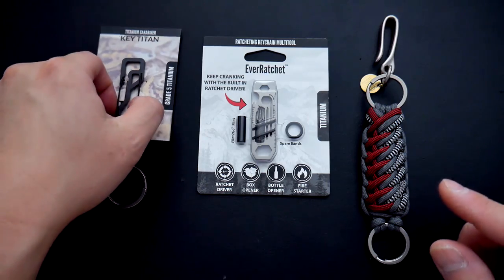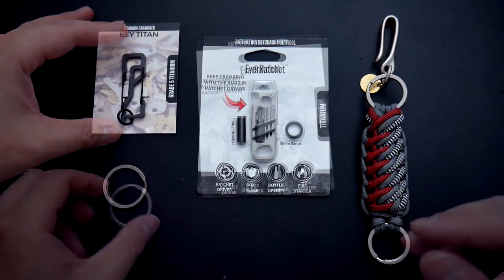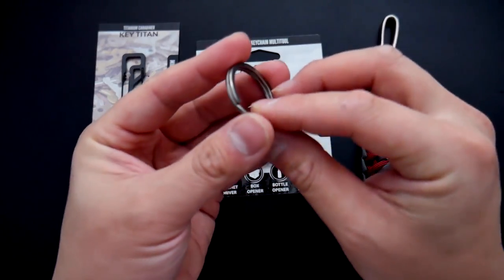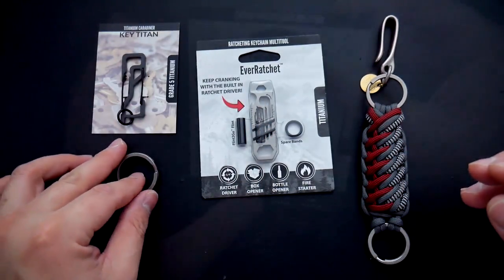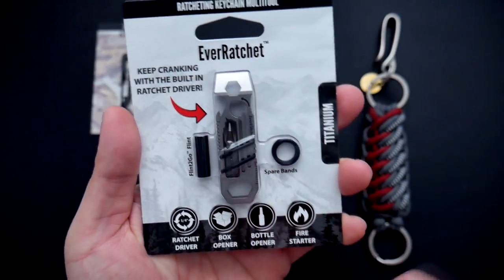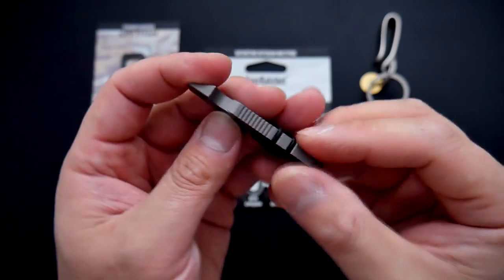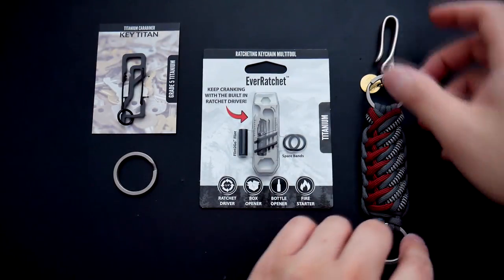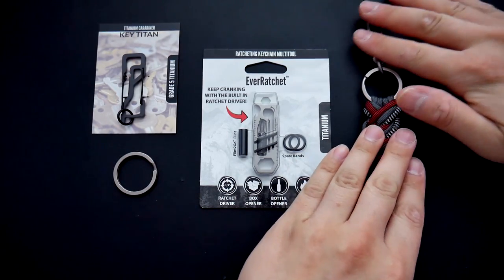WOE X GEARINFUSION Giveaway! | Titanium EDC Gear and More!